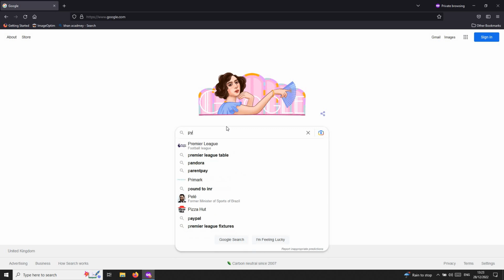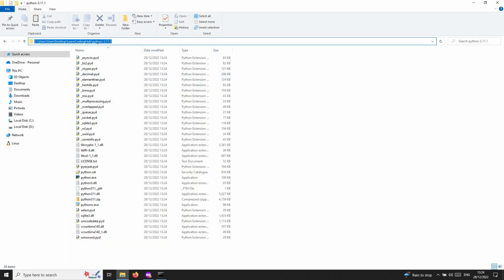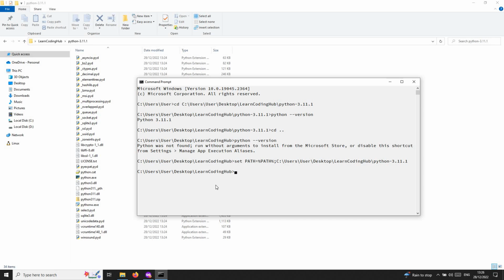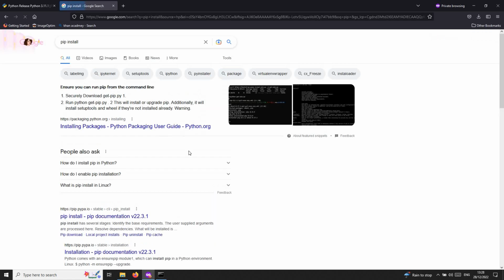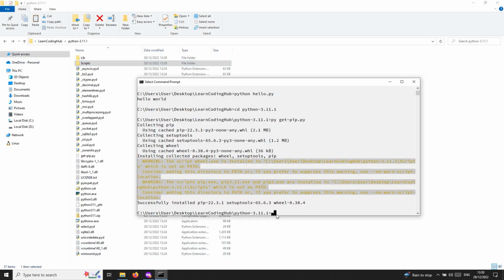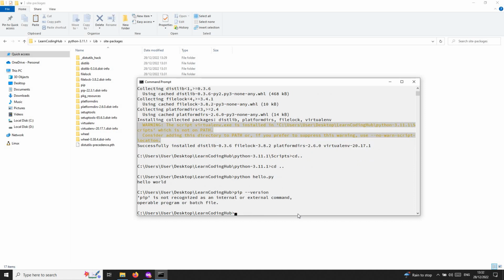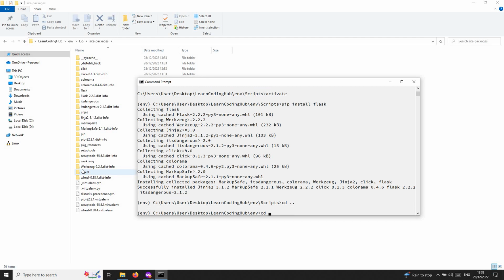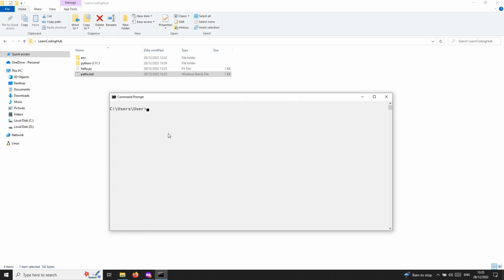How to install Python 3 without admin rights on Windows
Learn how to install Python without admin rights on Windows. Your office, school, university laptop might not have admin access, and if you wondering how can you install Python on Windows then this tutorial is for you.

In this tutorial we will cover:
1. How to install python without admin rights on windows
2. How to install pip without admin rights
3. How to set up virtual environment and install packages such as flask, numpy, pandas etc
4. How to set environment variables
5. How to write batch file so that we don't need to set environment variables manually.

Chapters:
00:00 Intro
00:38 Install Python on Windows without admin rights
03:28 Set environment variables manually
05:42 Install pip package without admin rights
10:02 Create virtual environment
11:57 Create batch file for environment variables